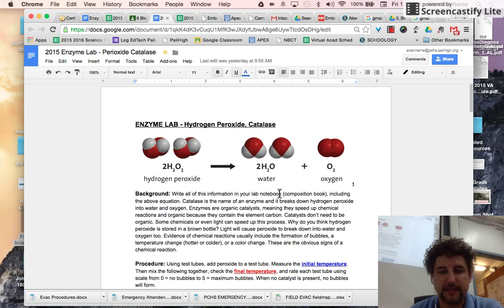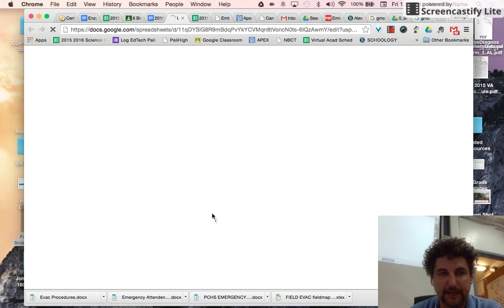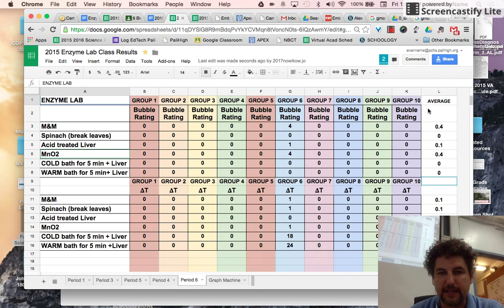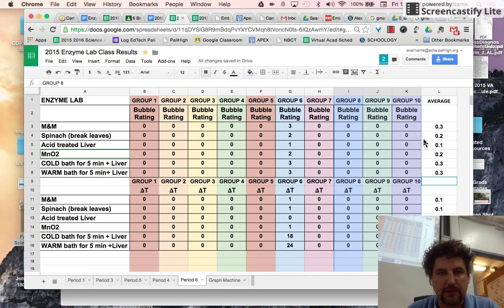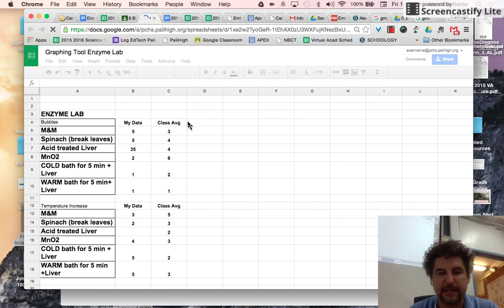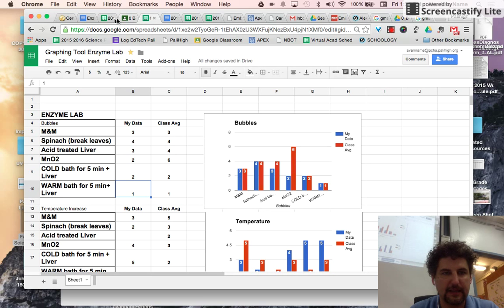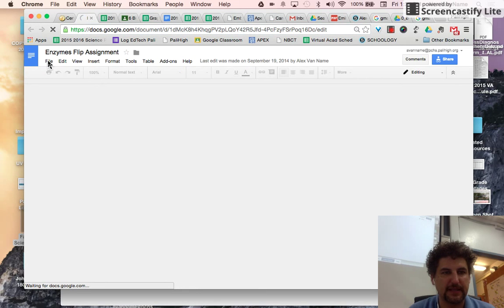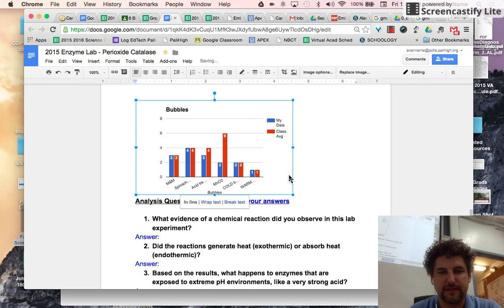Enzyme Lab Data and Results.webm